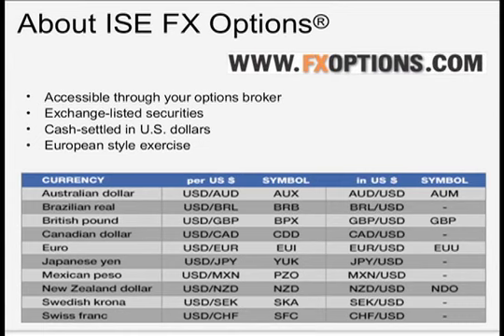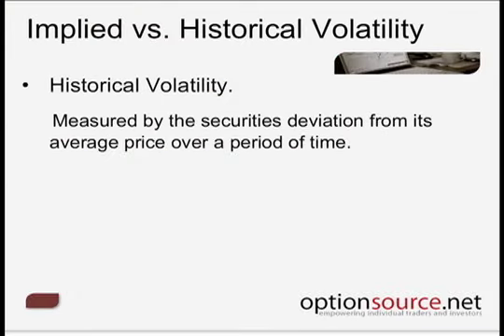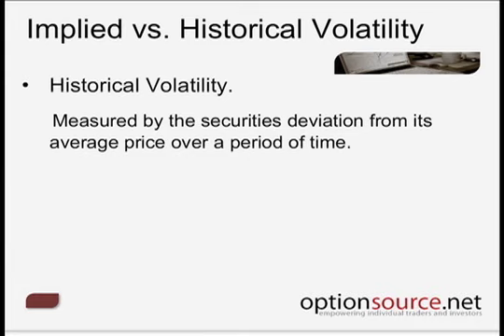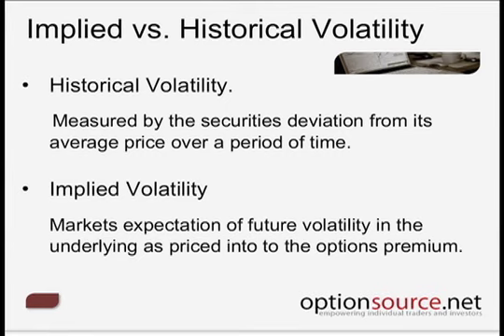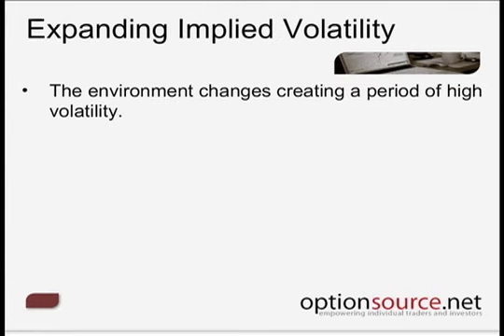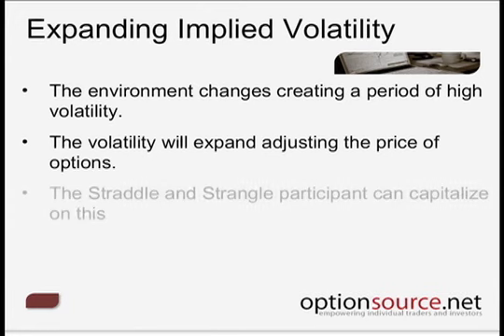Pt 1 Jason Ayres - Managing Your FX Options Straddles & Strangles